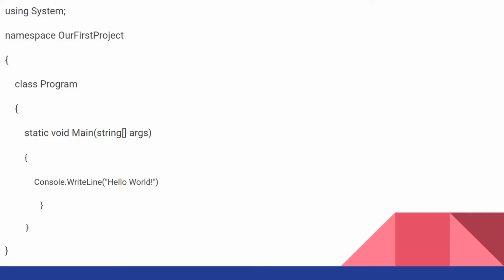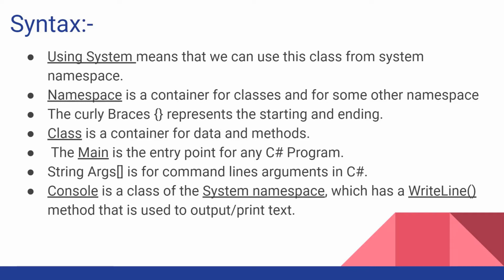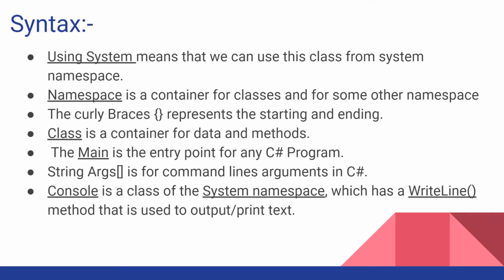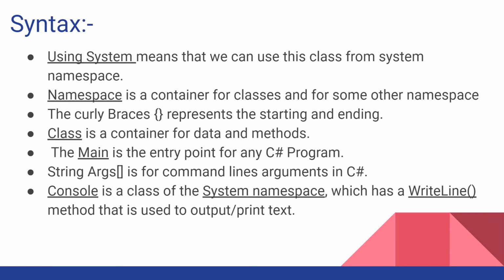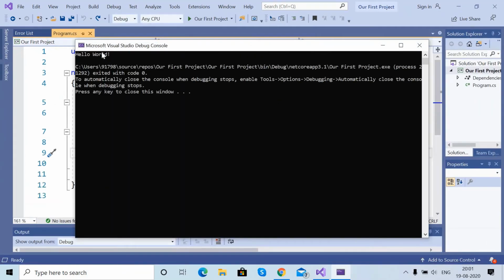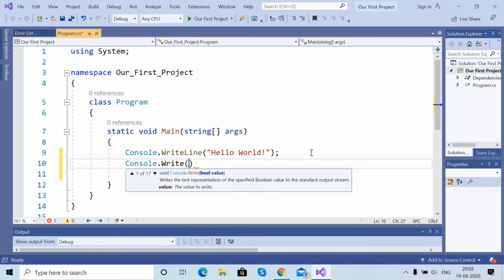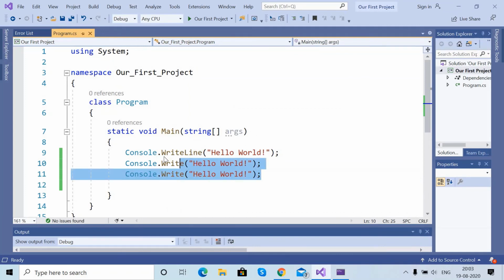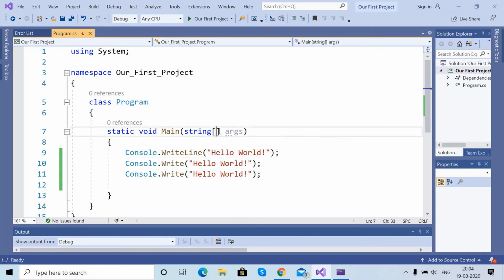Syntax In C#[C# Part-2]